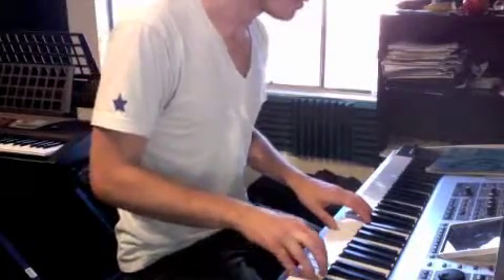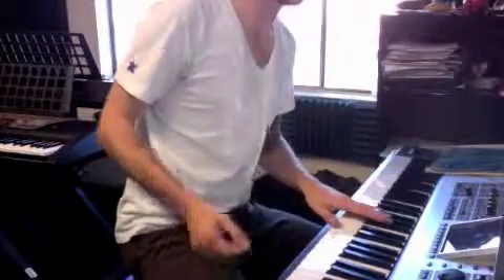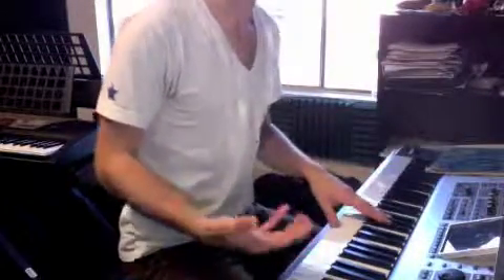SB_110111_AS_400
New Project